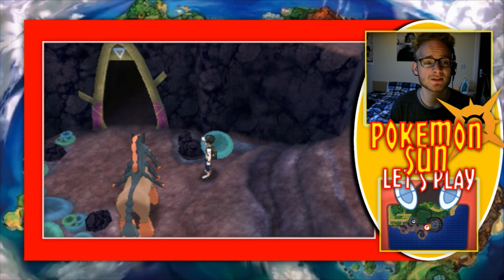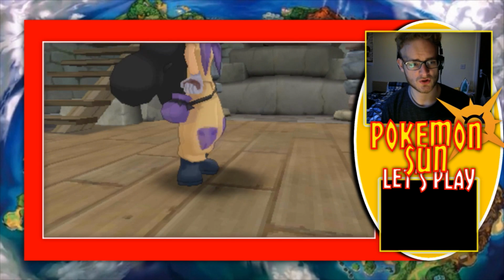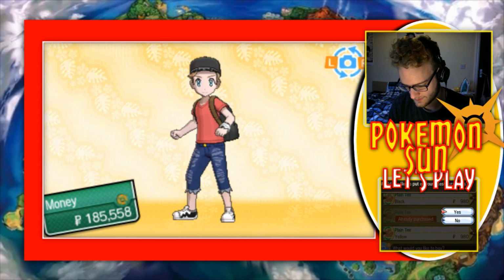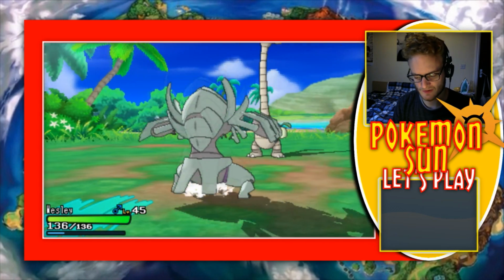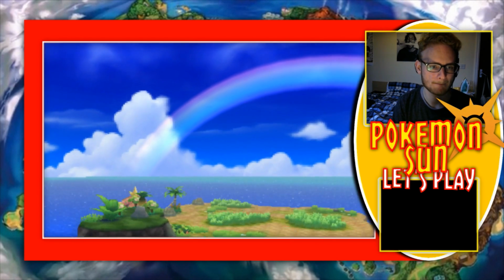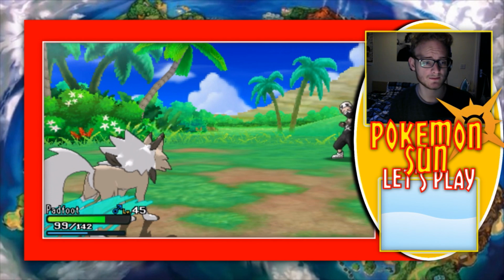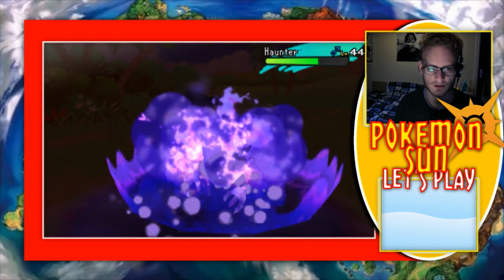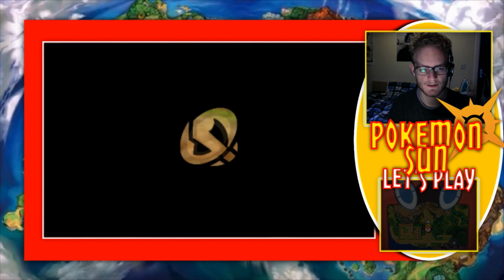Pokemon Sun Let's Play/ Episode 30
Today we continue exploring the wonders of Poni Island!